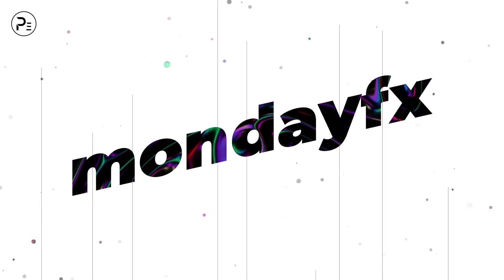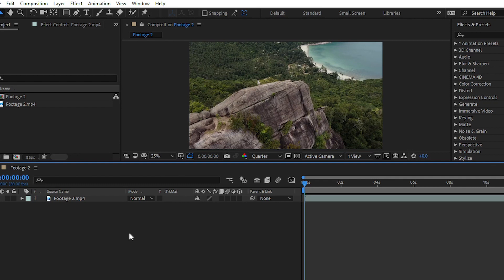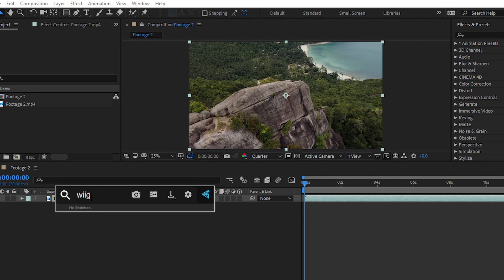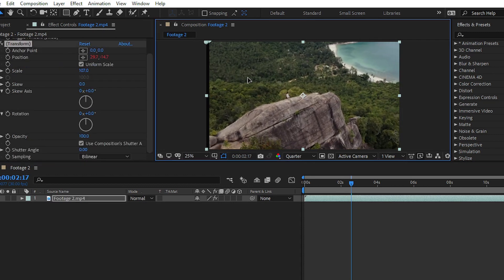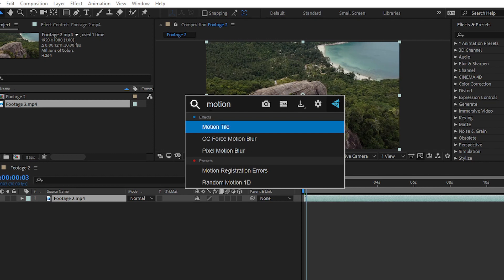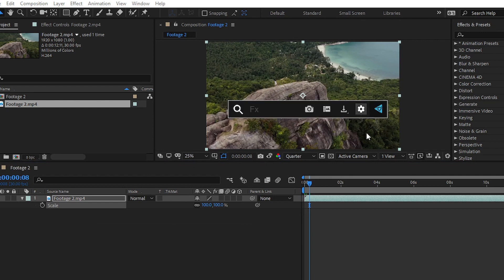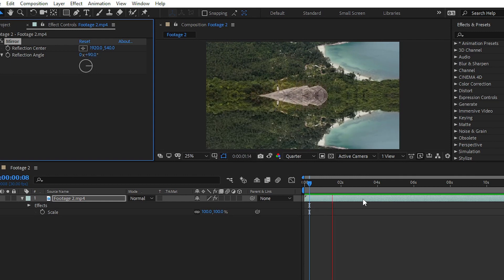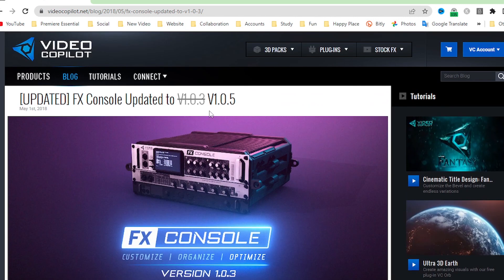Fx Console Plugin for After effects workflow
Access FX & Presets quickly
Create FX Shortcuts
Create FX Overrides
Export Snapshot with PNG
Automatic Snapshot Tool & Gallery